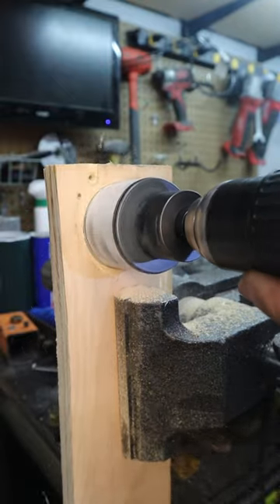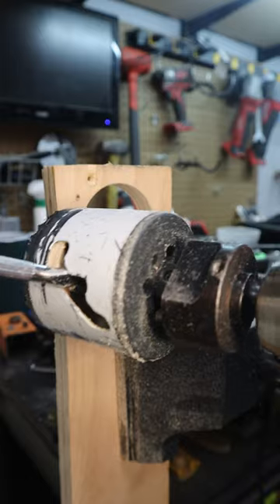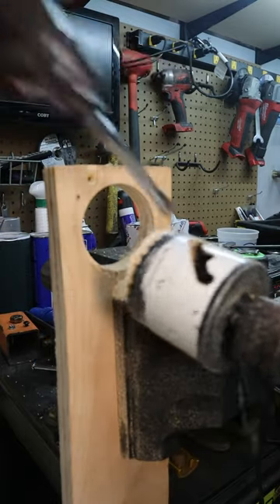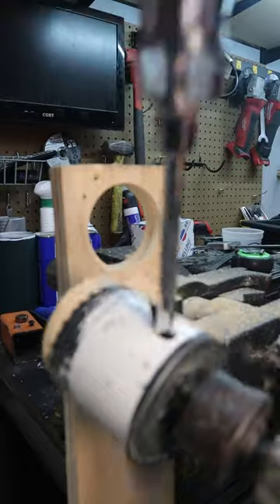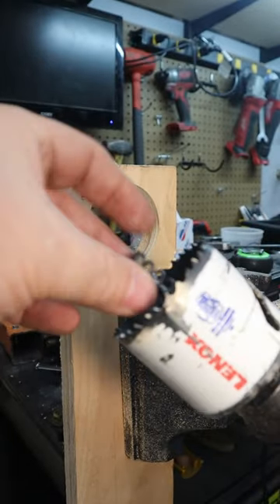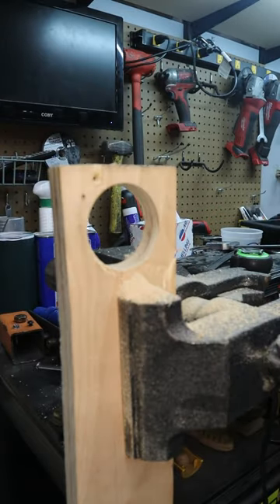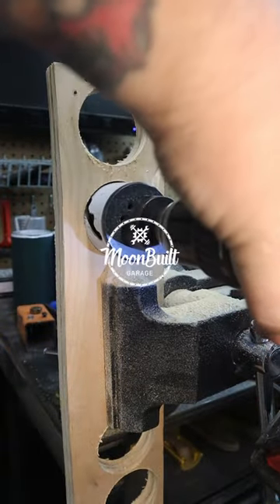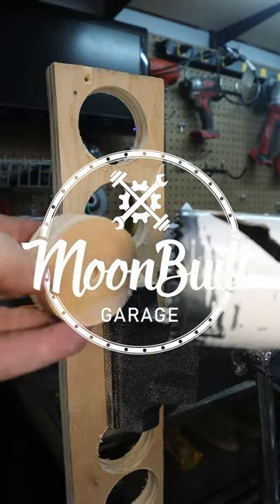🔧Tool Hack #13 Hole Saw Spring for Removing the Plug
Here's a simple way to help with removing the plug from a hole saw...